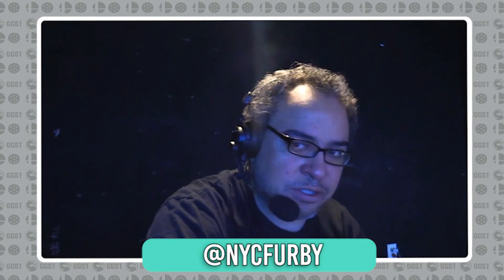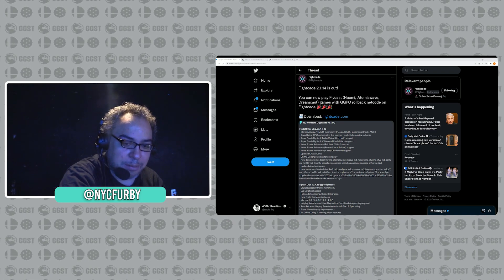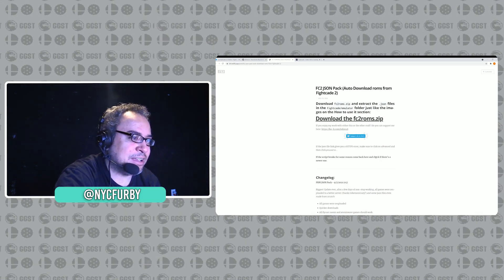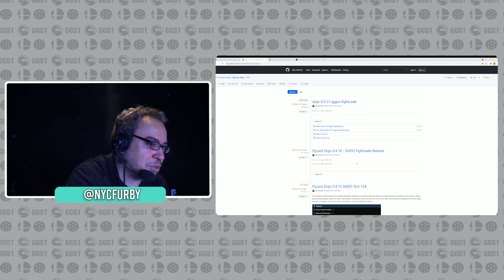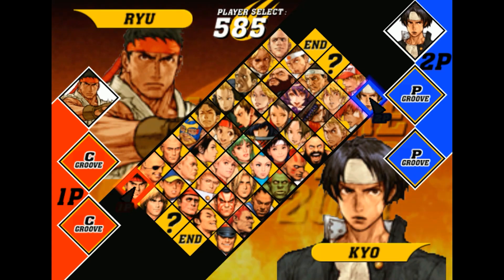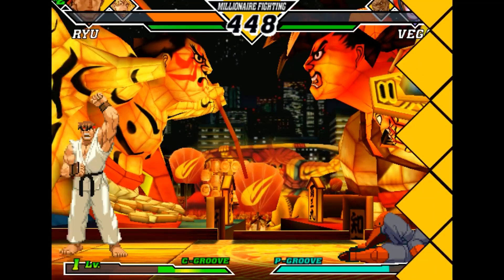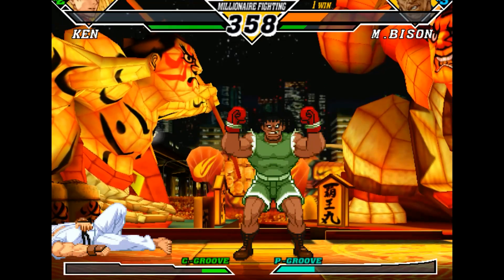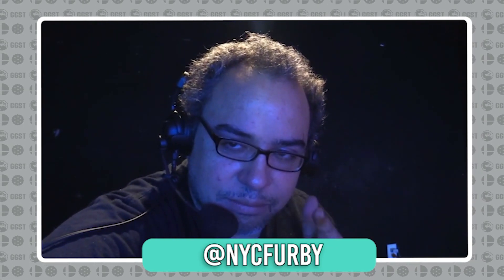How to Play Retro Fighting Games Online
Sabin talks about Fightcade and how you can play retro fighting games with rollback.